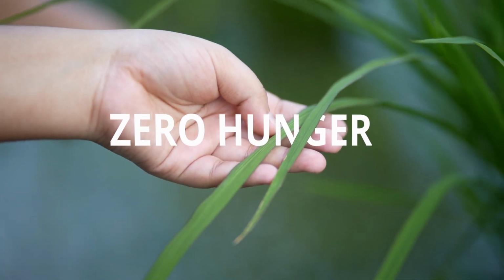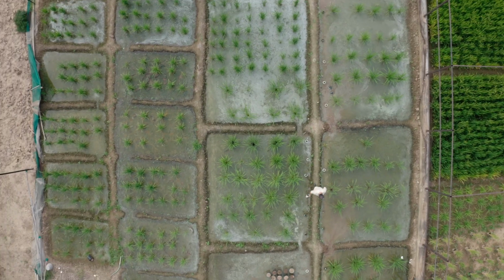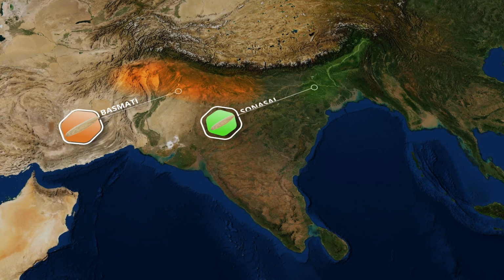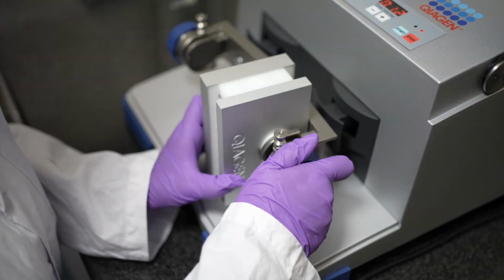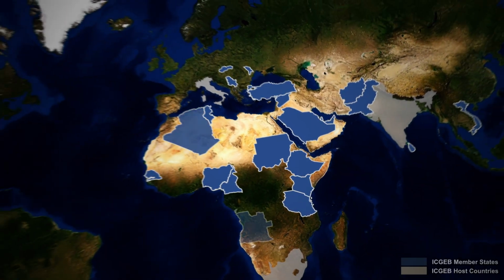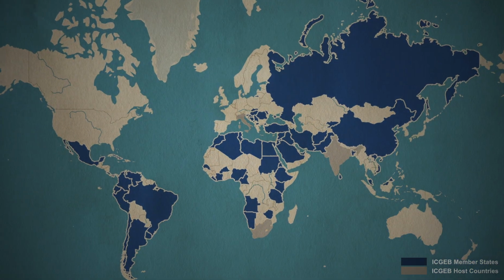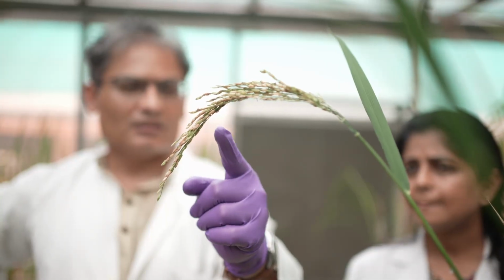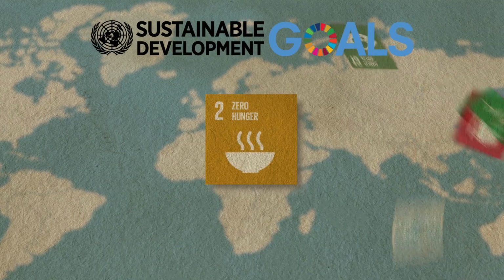ICGEB The Goals of Science - New Delhi Ep.1 Engineering rice to defeat hunger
Here is the first episode of ICGEB’s The Goals of Science New Delhi. This story is about ICGEB's commitment toward zero hunger.

Hunger and hunger-related diseases are still the main problems for human beings. Increasing population, decreasing cultivable lands and climate change limit food production and availability. Rice is among the most diffused crop for human feed and increasing its production yield could solve these issues.

Jitendra Takur is Group Leader of the Plant Transcription Regulation laboratory at ICGEB in New Delhi and focuses his research on rice growth. One of his research lines aims at increasing the grain size of different varieties of rice in order to increase their productivity.